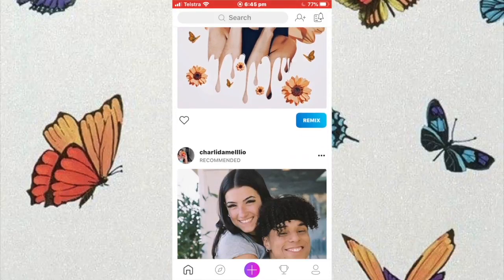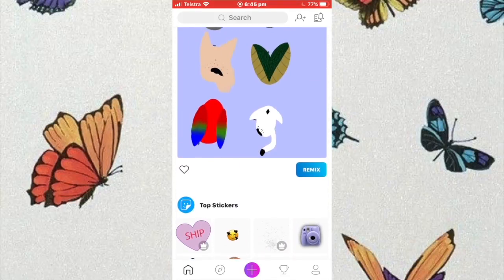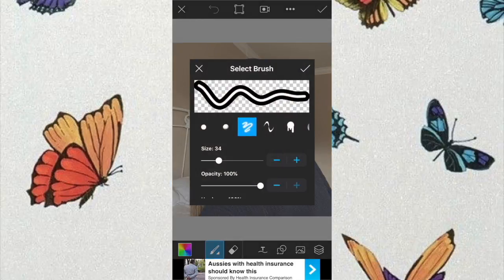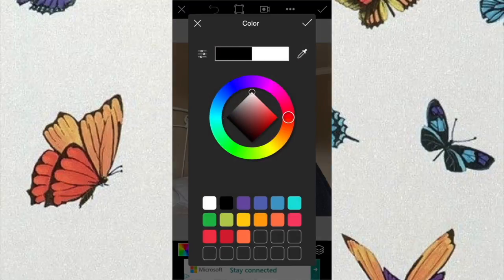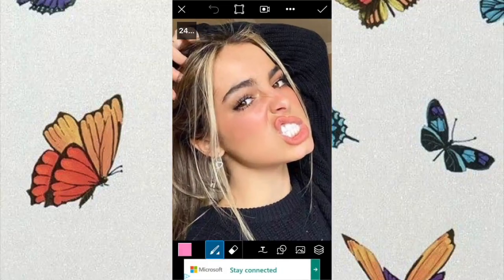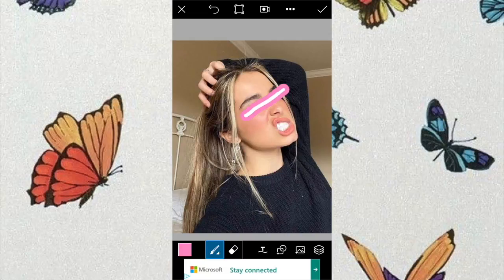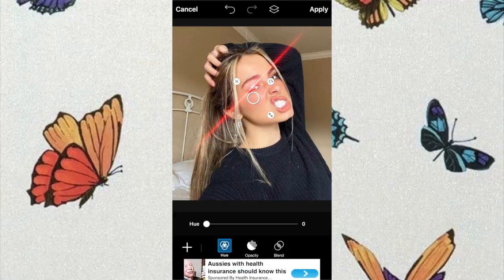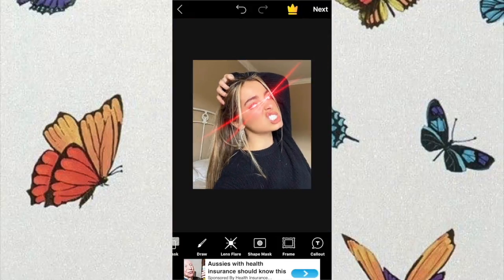HOW TO GET THE LASER EFFECT ON YOUR PHOTOS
Hi guys!

on my channel I show you guys how to edit your photos and videos!
links to picsArt x
✧･ﾟ: *✧･ﾟ:*
 ✧･ﾟ: *✧･ﾟ:*
FLIM AND EDIT - IPHONE -IMOVIE - MACBOOK ♡
BYE, I LOVE YOU ALL SO MUCH!